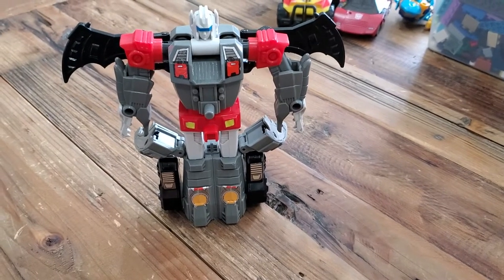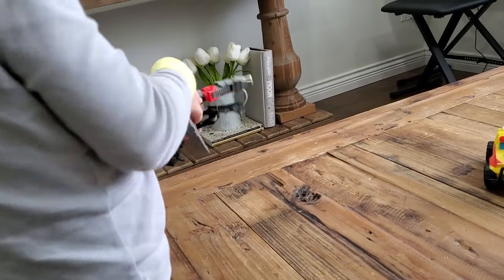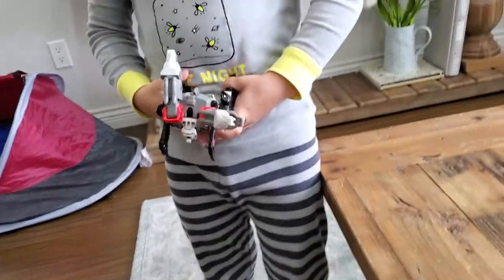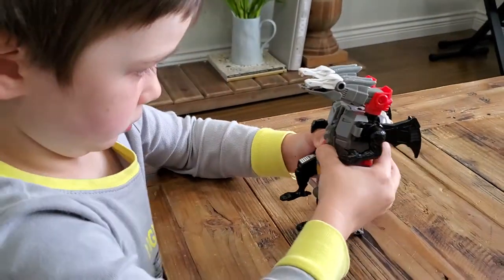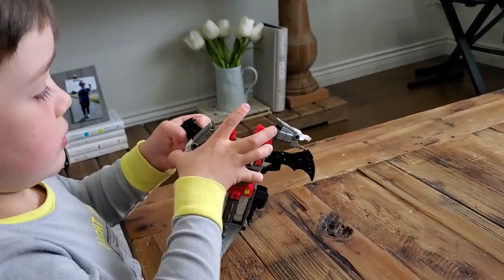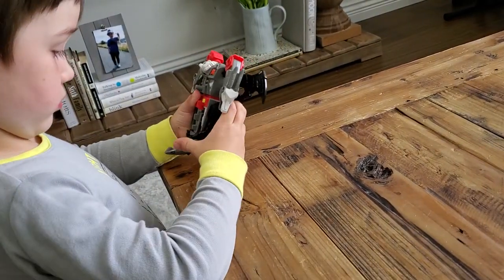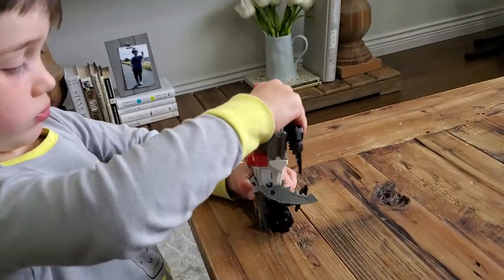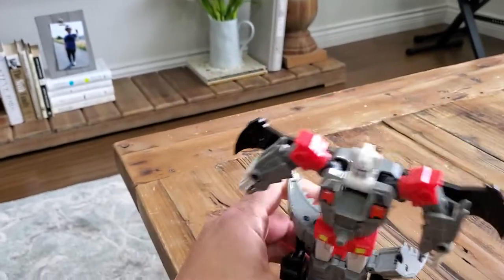TRANSFORMER - Doublecross - 1987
This second hand gem was found at our local toy store, Doublecross! G1 series, 1987 Transformer.  Internal chest spark and saw blade still work!